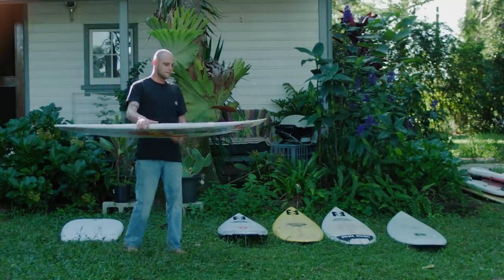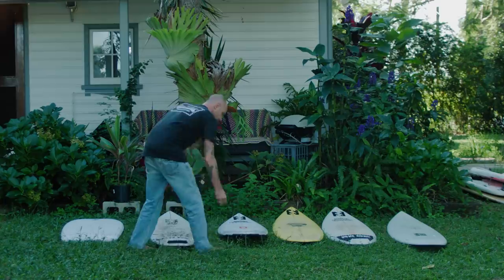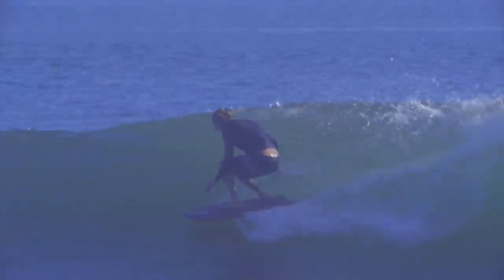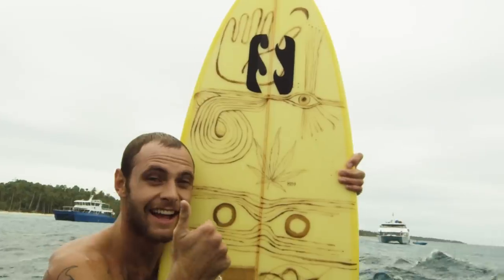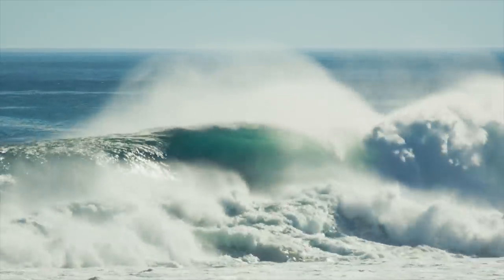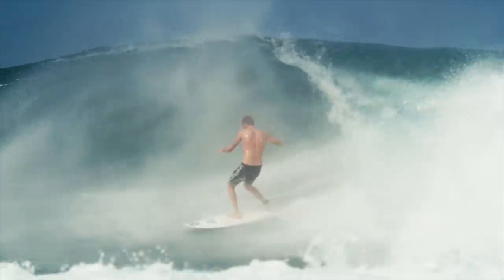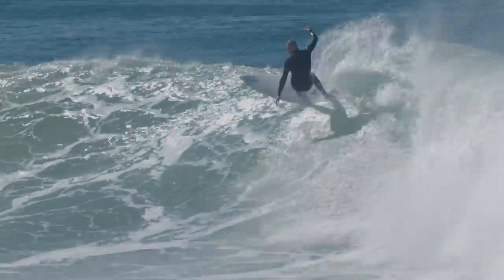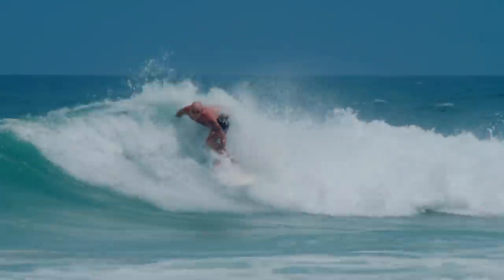Creed McTaggart’s Quiver Includes a Sponge and a Former CTer’s Sled